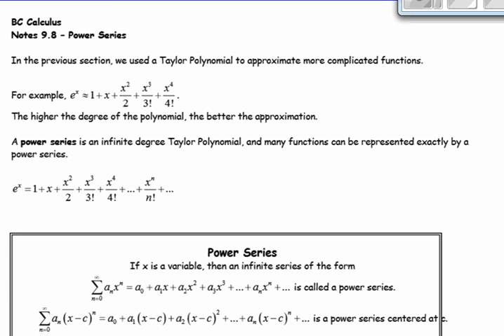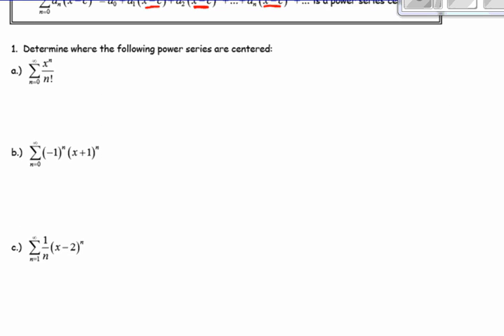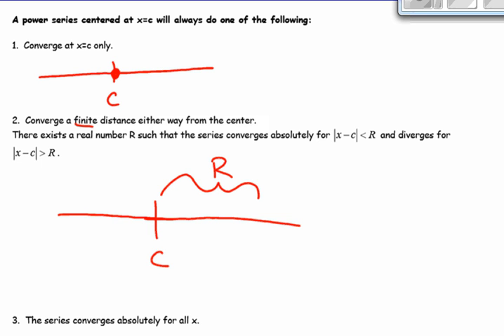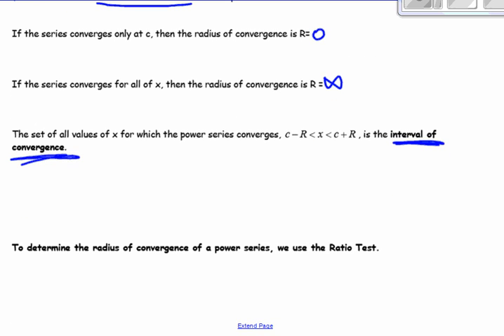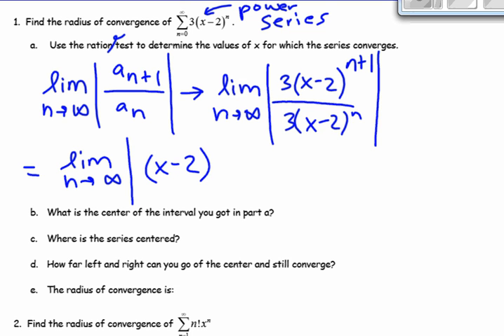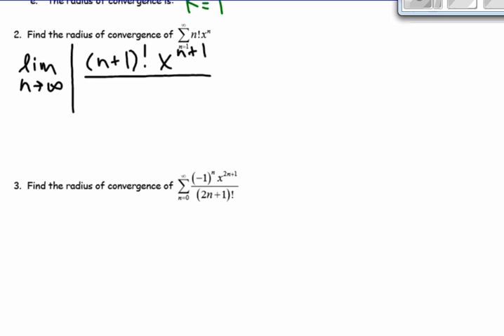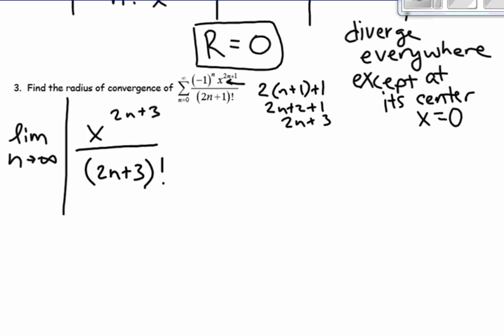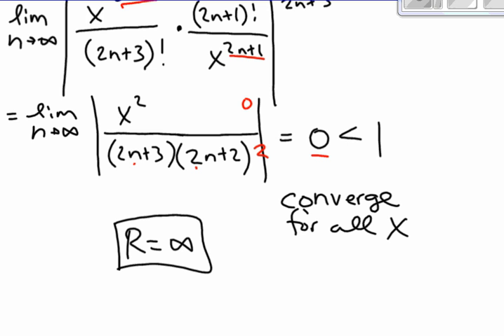9 8a Notes